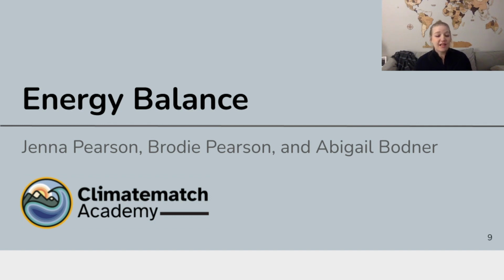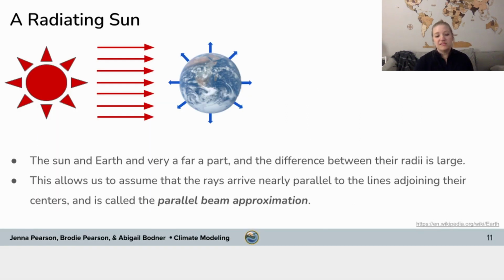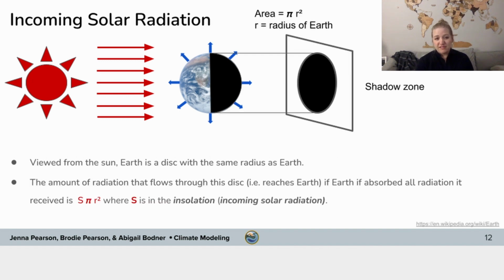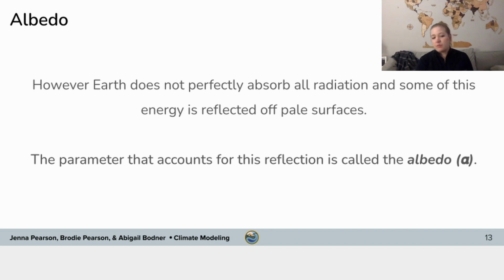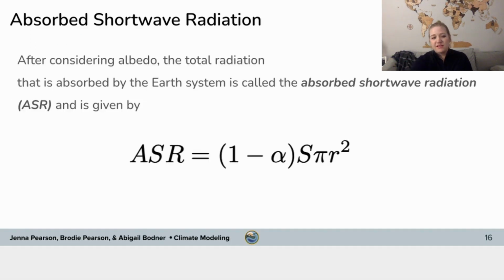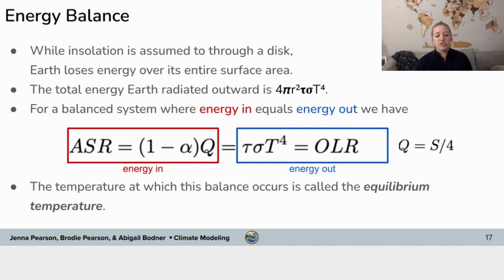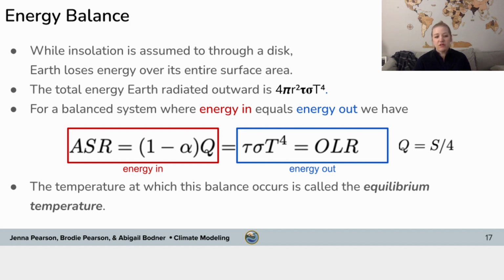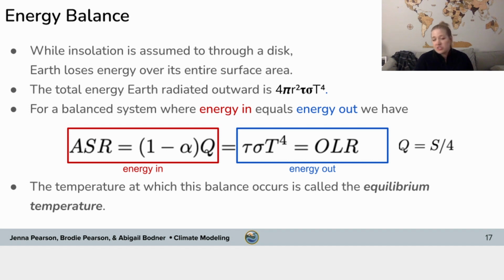W1D5 Climate Modeling Tutorial 2